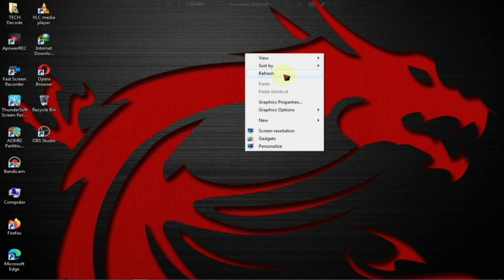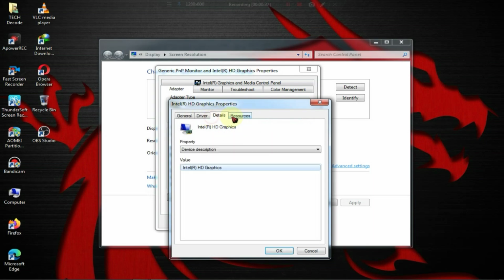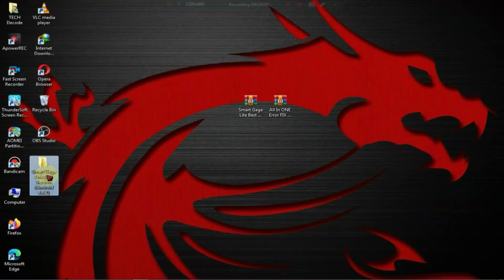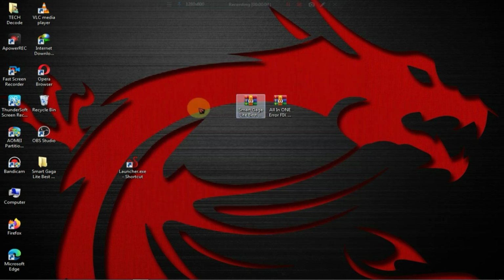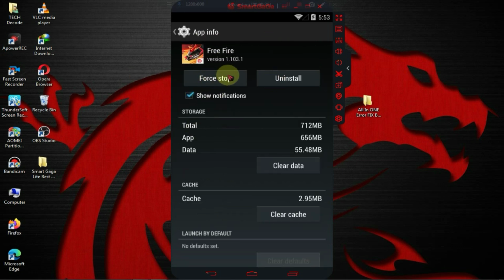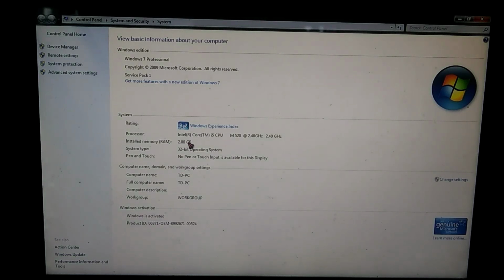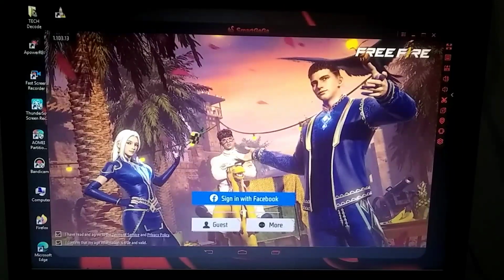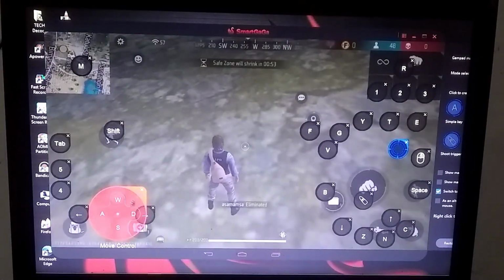😍100% Live Proof !! Fastest & Lightest Android Emulator For Free Fire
How To Install And Play Free Fire On 2 GB RAM PC (Live Proof)

In this detailed guide, I will show a step-by-step guide on how you can play Free Fire on your low-end PC. If you have a 2 GB ram and no graphics card, then this video is very special for you. You can play Free Fire using an Android emulator as well, but the best method is the Android emulator. So sit back, relax, and enjoy the video.

👉My Editing Partner: https:(slash)(slash)tii(dot)la/SnoogSR4NF

Time Stamps:
0:00 Important Details
0:43 Specs
1:10 Installation and settings
2:56 Performance Test